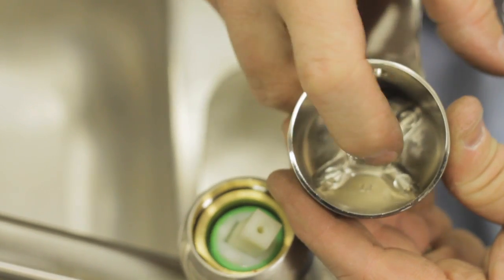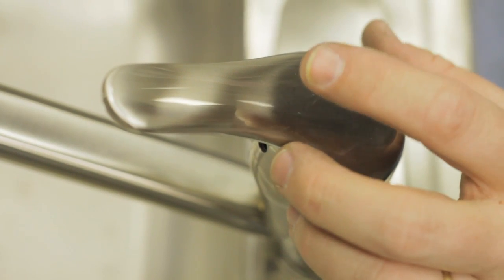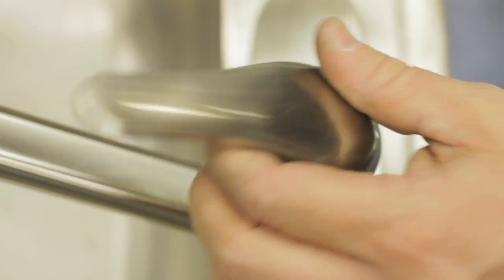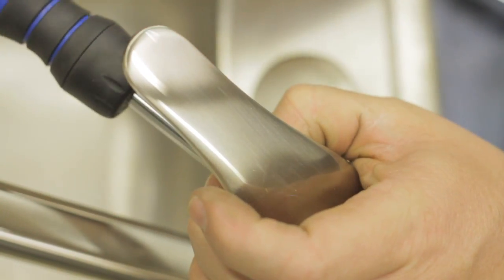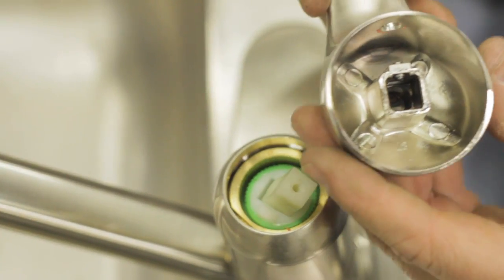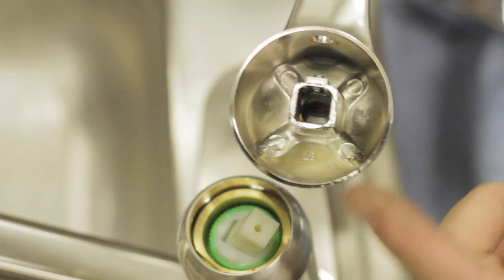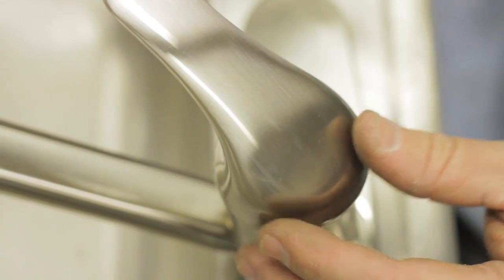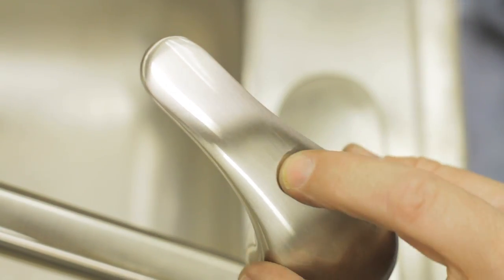Bathroom Repair : How to Repair a Sink Handle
A sink handle can be repaired with a few minutes of your time and little more than an Allen wrench. Repair a sink handle with help from a licensed plumber in this free video clip.

Series Description: Though many bathroom problems are unavoidable, its important to remember that they are not the end of the world. Get the facts about bathroom repair with help from a licensed plumber in this free video series.